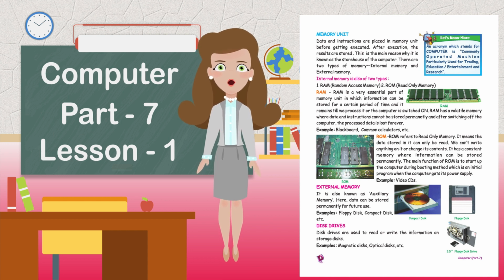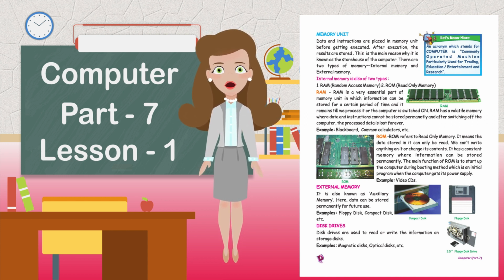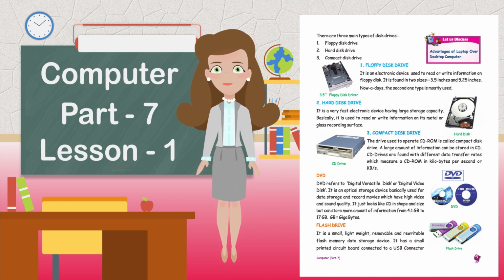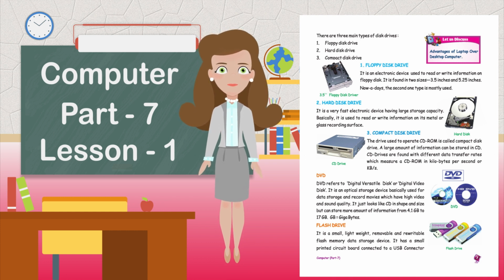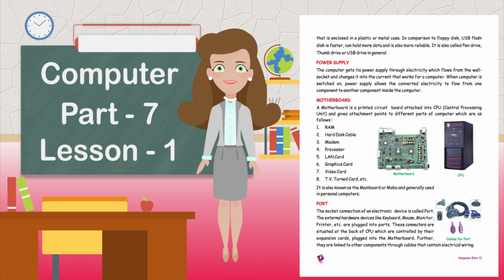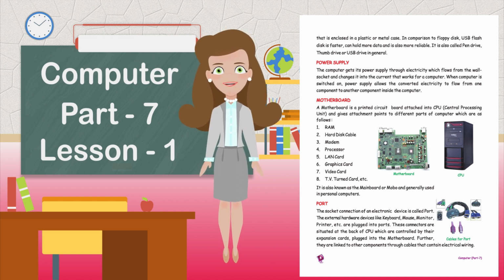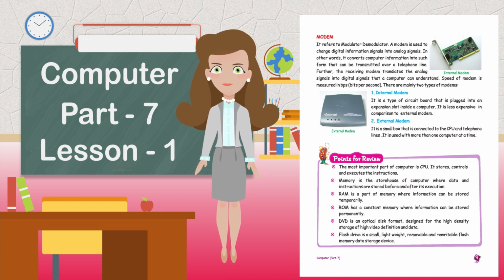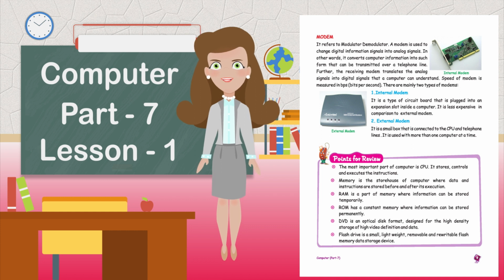Computer 7, Lesson 1